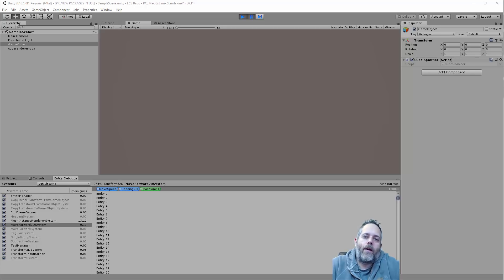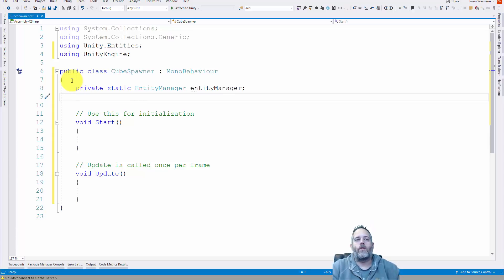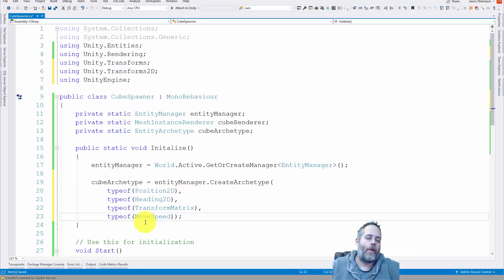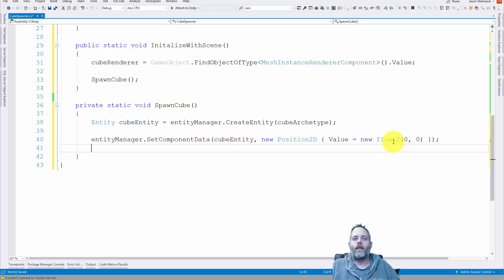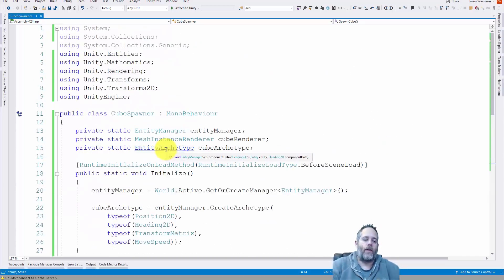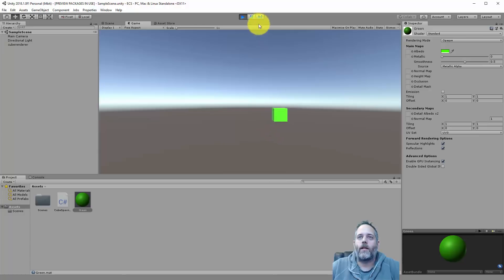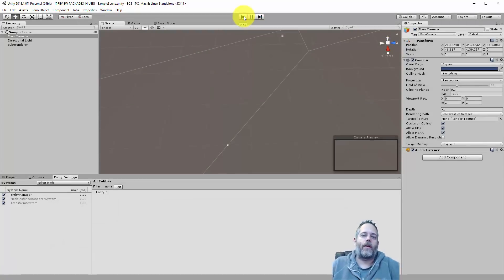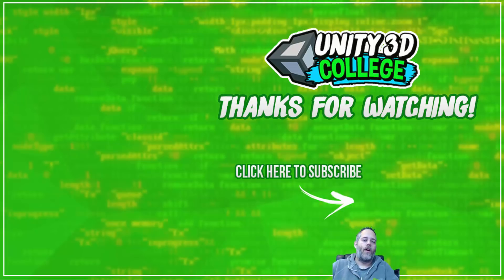Unity ECS Basics - Getting Started - With 100,000 Tacos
If you're interested in the Unity Entity Component System and just want to know how to get started, spawn a couple objects (or a 1000's of them), this is the guide for you!